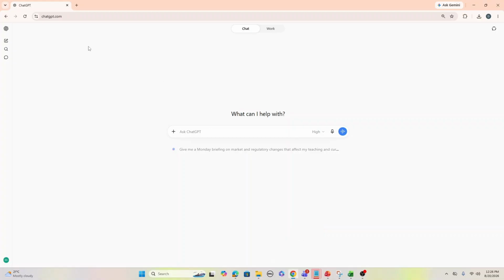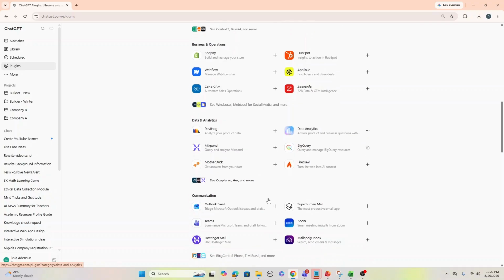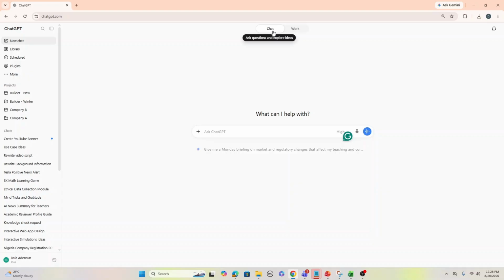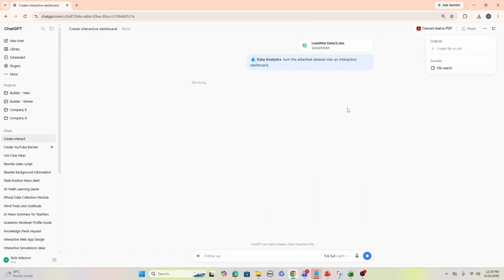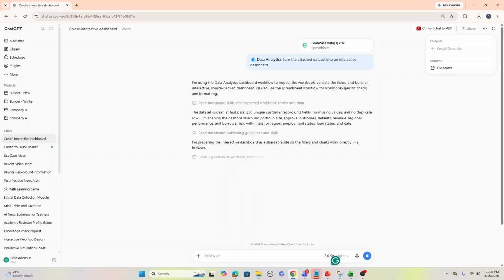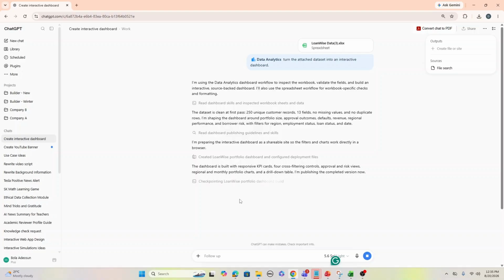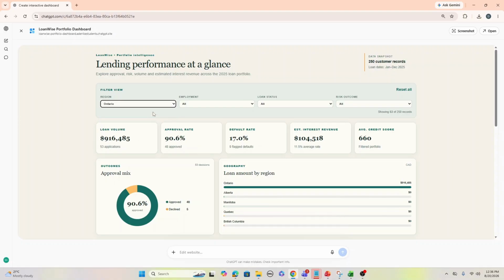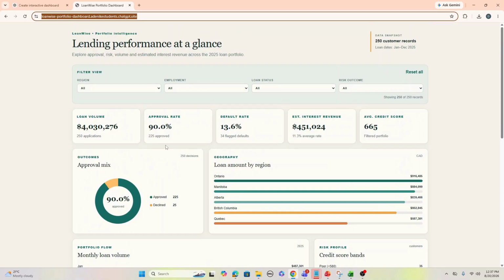How to use ChatGPT to create an interactive dashboard.